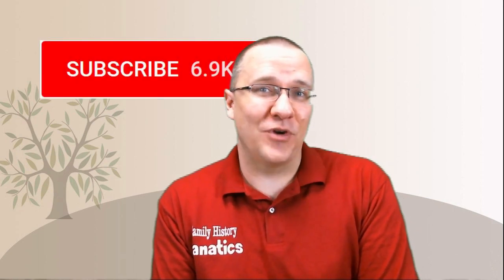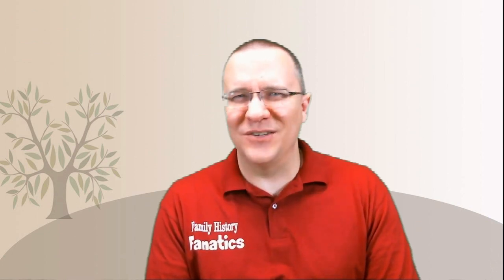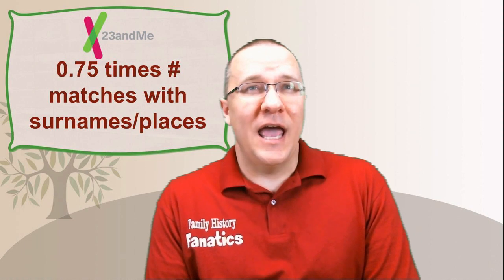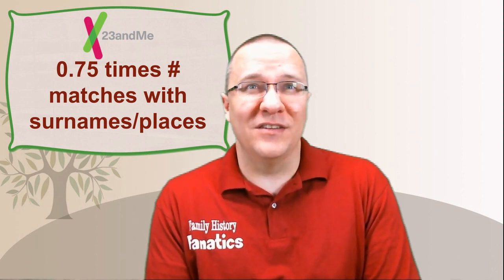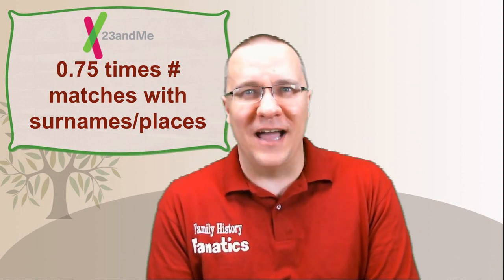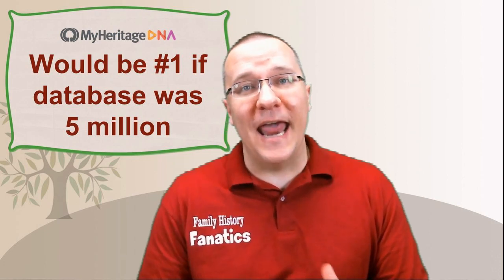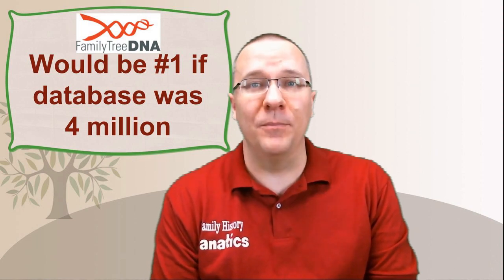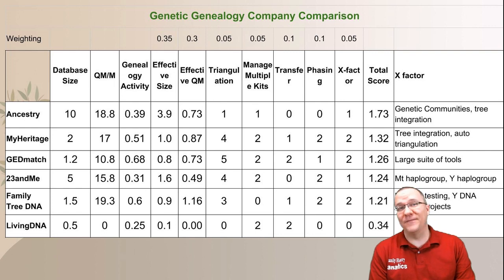Which DNA Testing Company is the Best? (2019 Update)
What commercial genetic genealogy test is the best?  With all the changes that have happened in 2018, who will be on top?

CONTINUE LEARNING

CHAPTERS

00:00 Introduction
02:31 Changes to My Weighting System
03:10 The Importance of Quality Matches
03:23 Genealogy Activity Factor Calculation
06:26 Family Tree DNA Review